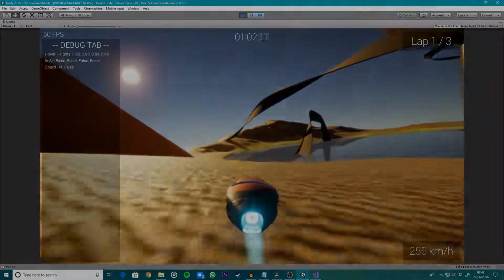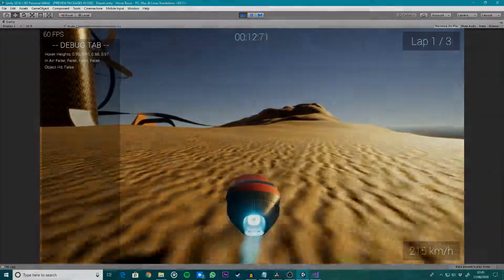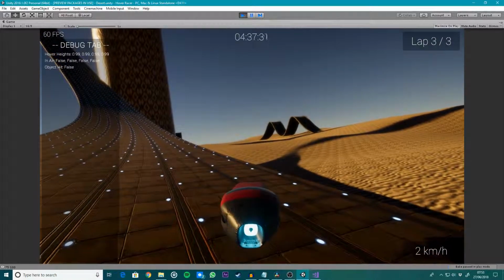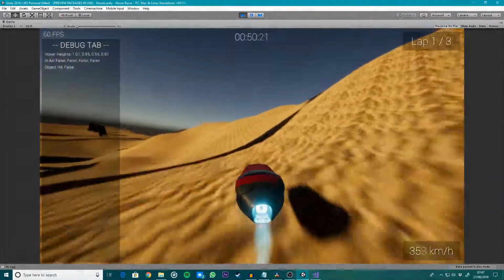Hover Racer Showcase #3 - New Camera, Models, Driving System and More! (Made in Unity)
I actually have done a lot of improvements since last week and as you can see from the title, they vary by a lot! :D Hopefully, these general improvements in my hover racer project would prove to be useful and would expand and further improve the core of my game. I will definitely try to continue improving them and maybe start adding new stuff too!

P.S. Sorry for the no audio thing, OBS just didn't record Desktop Audio for some reason... -_-